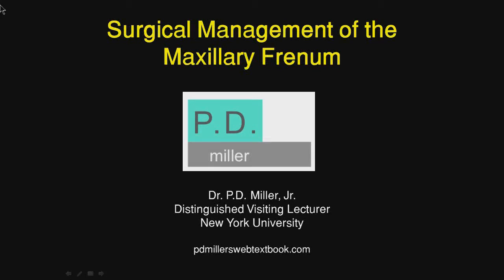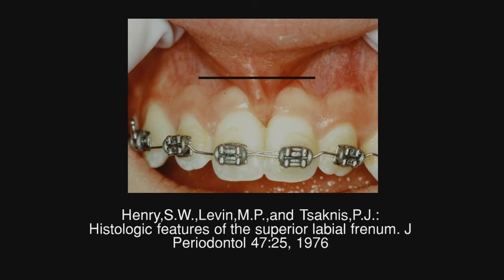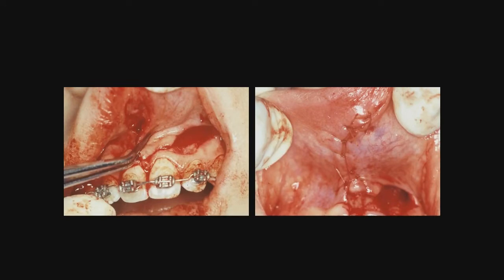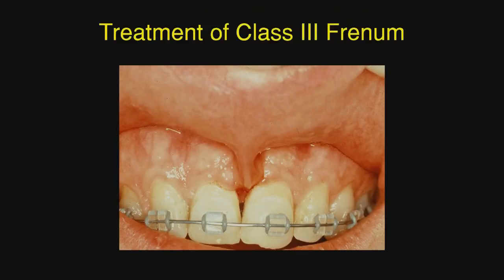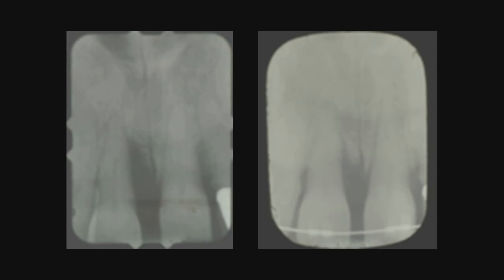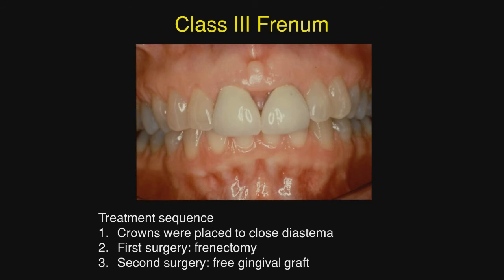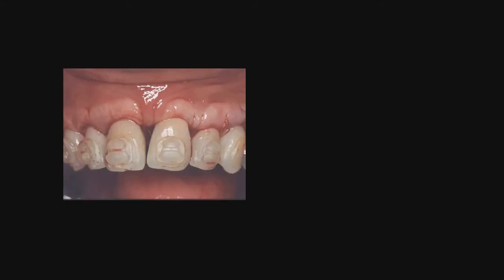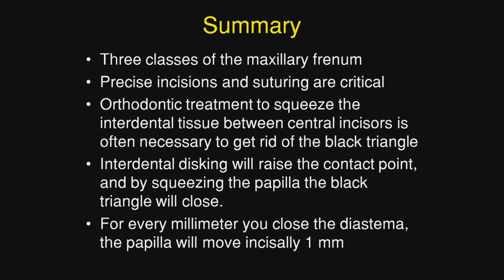Surgical Management of the Maxillary Frenum 2019